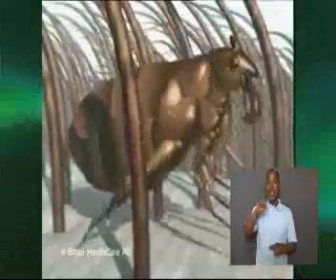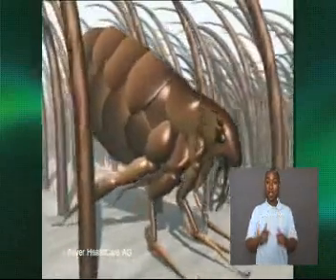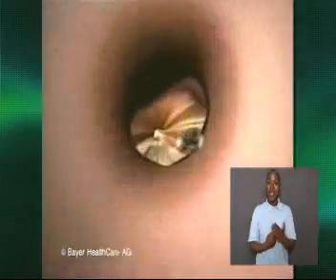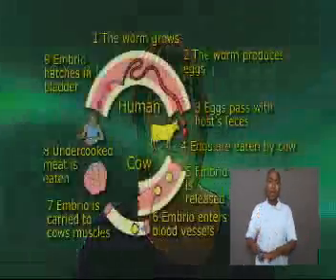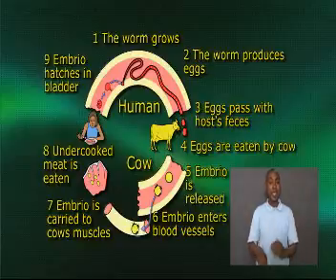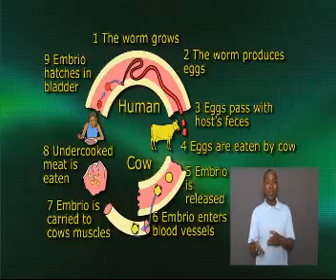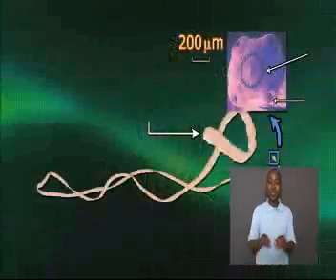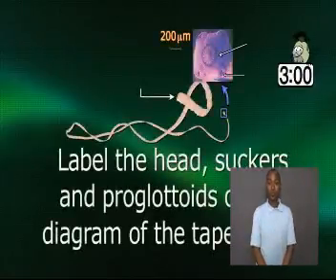Biology Unit 4-8